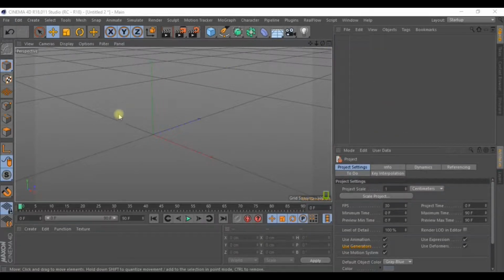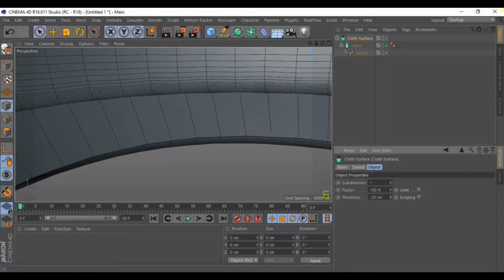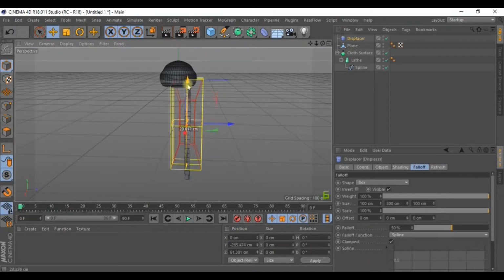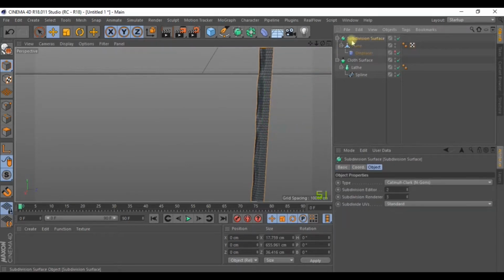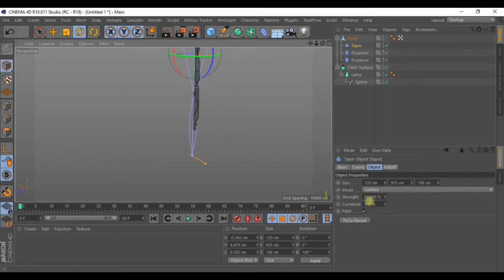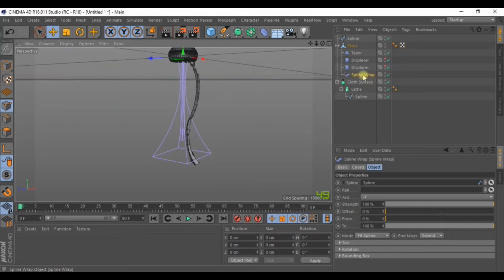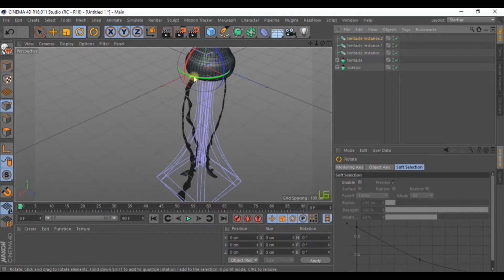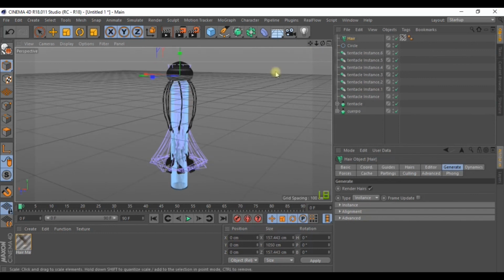01/05 Splines and deformers — 3D Modeling: Create an Underwater Scene